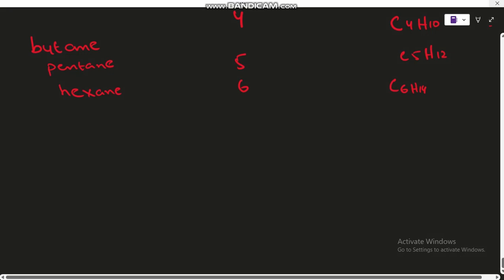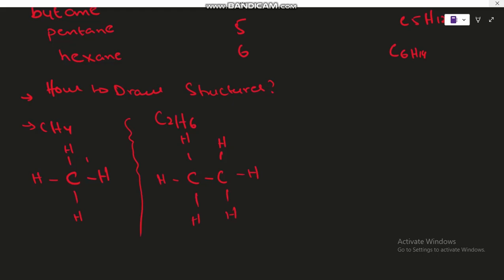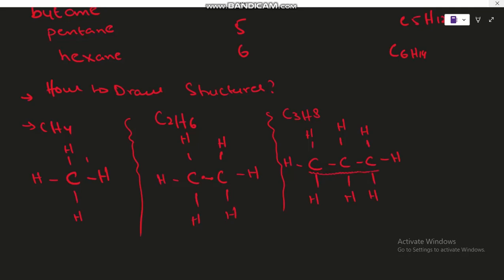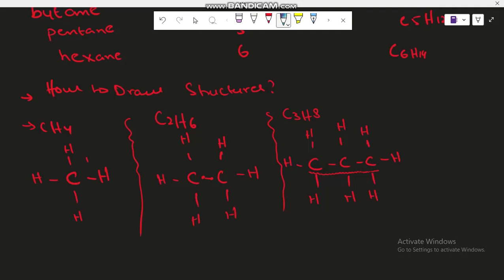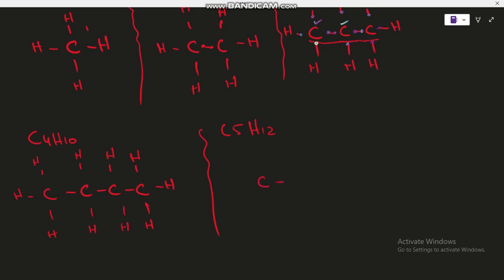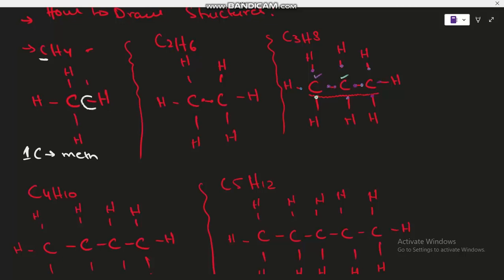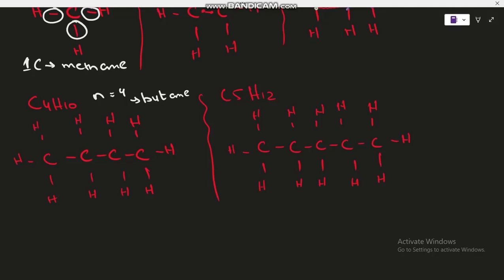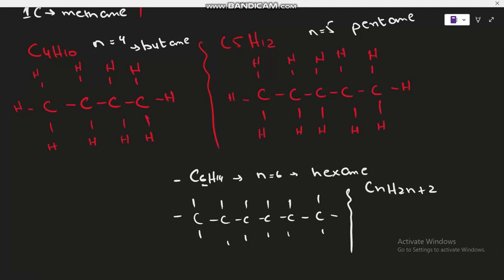1.4.3 Drawing Structures | Organic Chemistry | O Level 5070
Welcome to Part 3 of the Alkanes Series by theChemguy!
In this lecture, we’ll learn how to Draw Alkane Structures.
Perfect for:
O-Level and IGCSE Chemistry students
Anyone who gets stuck when asked to draw hydrocarbons
Visual learners who need step-by-step help.